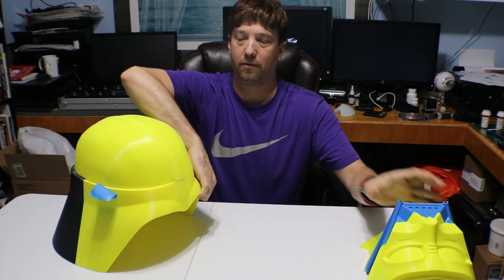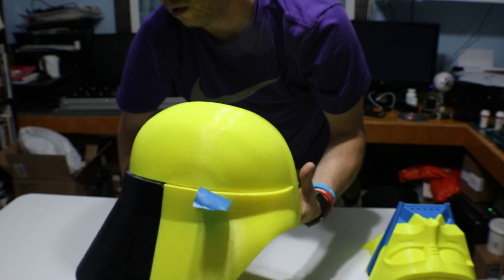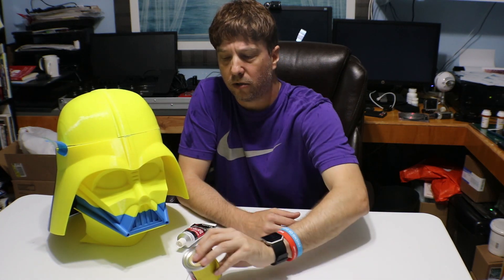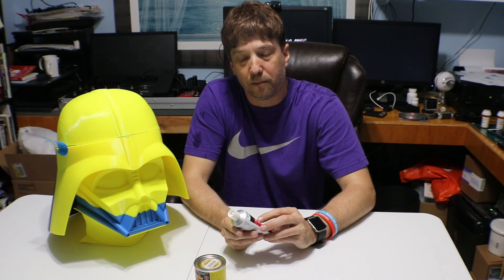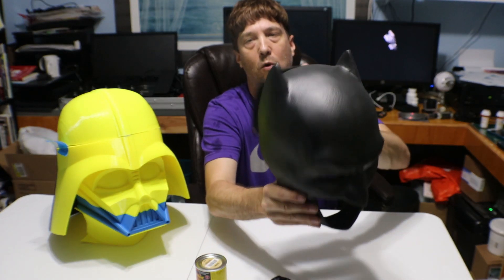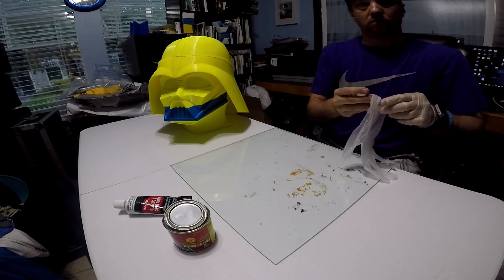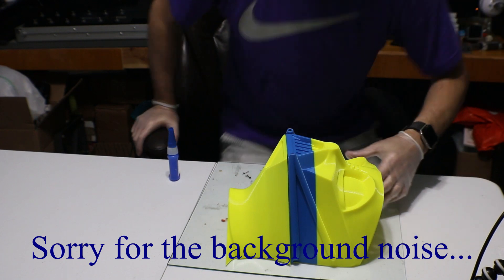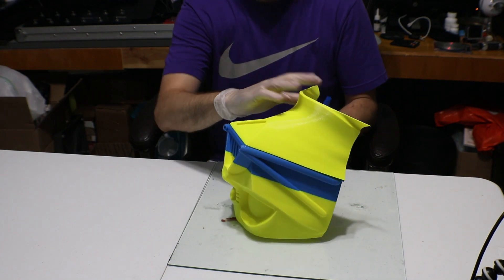Darth Vader's 3D Printed Helmet (Full Size) Part 2 | How To Prep for sanding and Paint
by Orcdoc

In this video, I show you how to prepare a 3D printed Darth Vader Helmet by adding filler and get it ready for sanding and painting. The next video will show me sanding the helmet and adding more filler to the low spots. This will give the paint a better looking finish.

Amazon (US link)
Etsy Shop